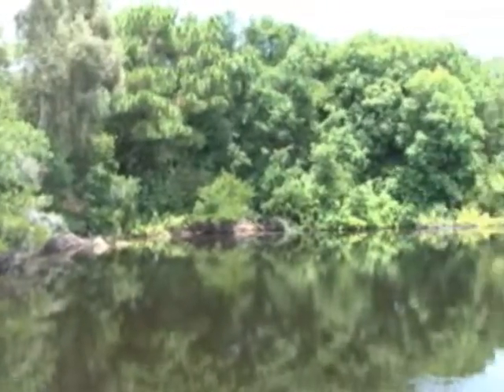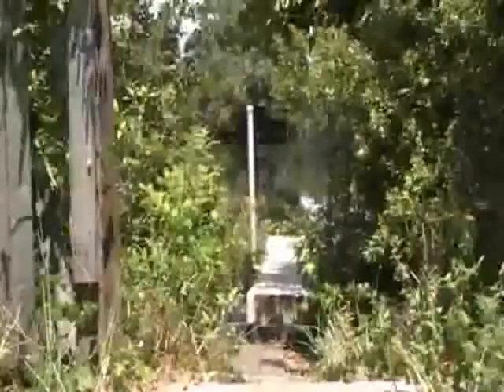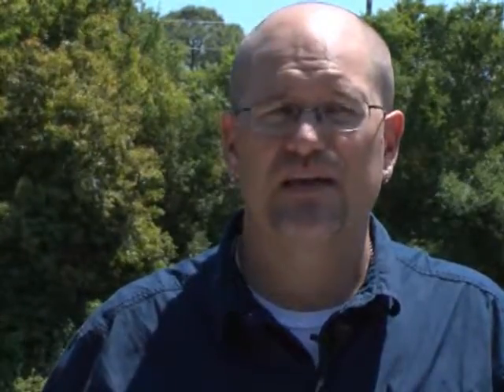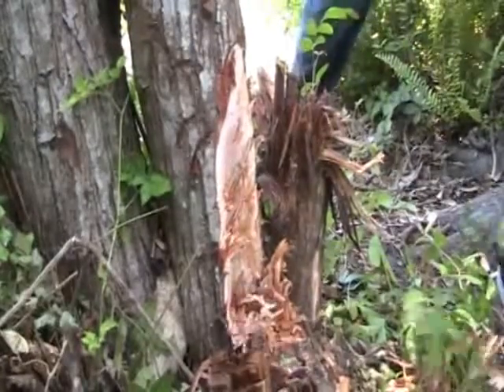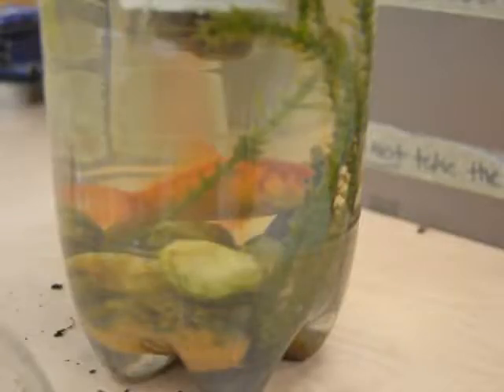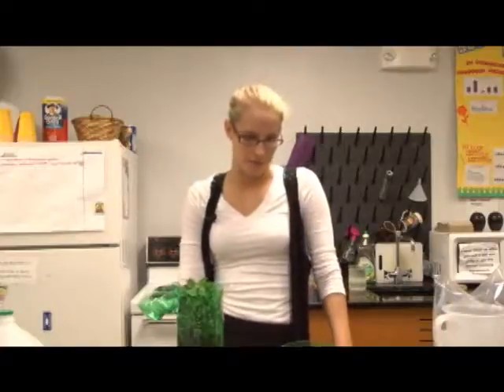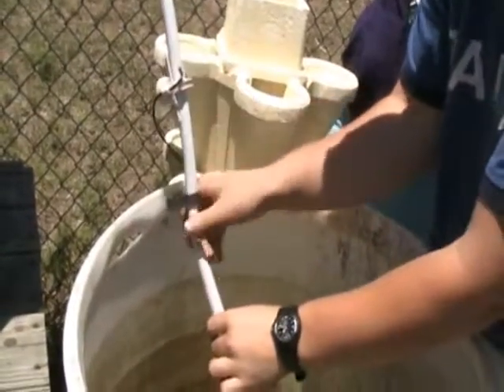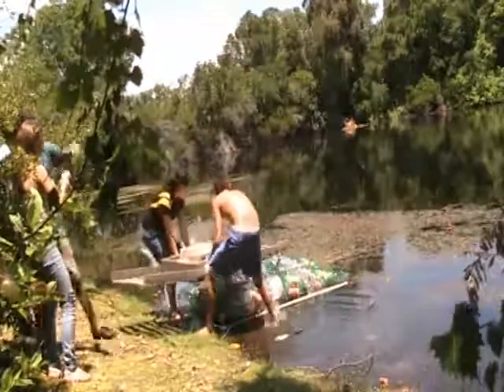AMSET PBS WEBFINAL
AMSET Academy for Aquatic Management Systems and Environmental Technology